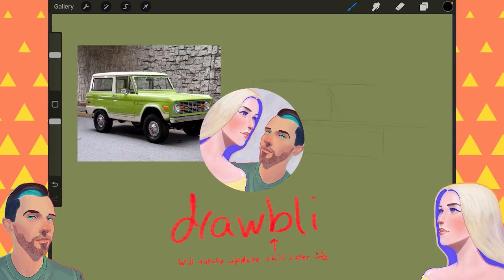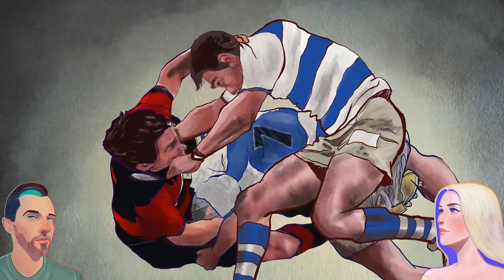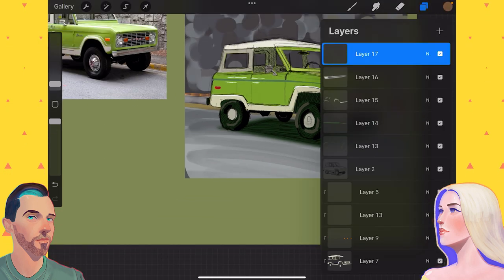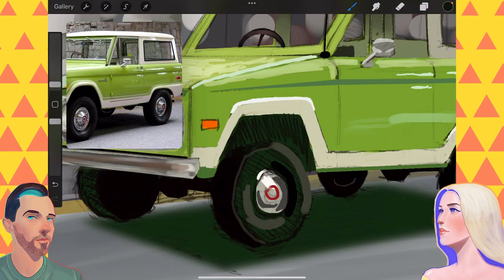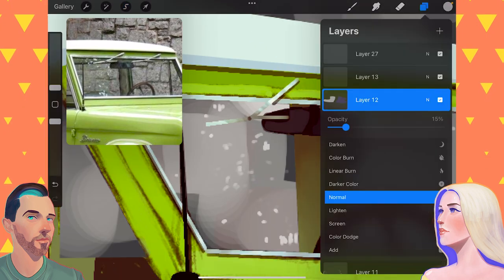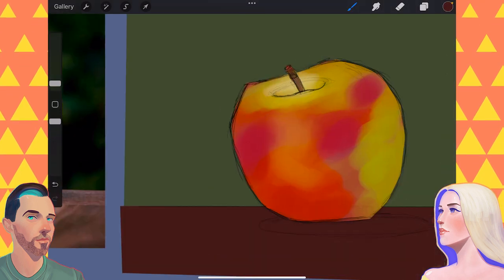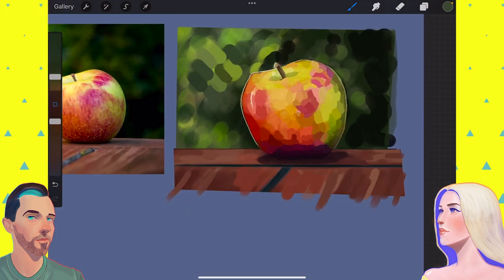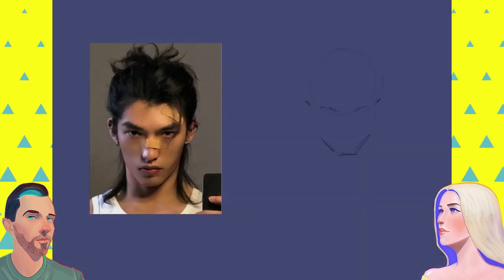3 Perfect Drawing Ideas for the Lazy Artist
. Today on drawbli we are talking about 3 Perfect Drawing Ideas for the Lazy Artist. All while looking at a few paintings from Ben!